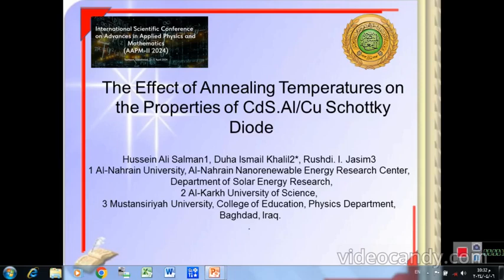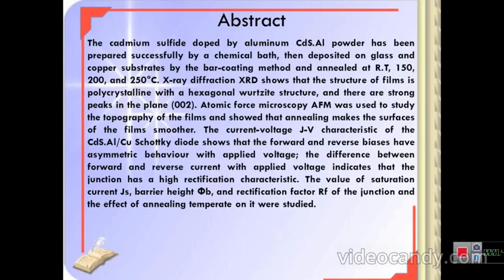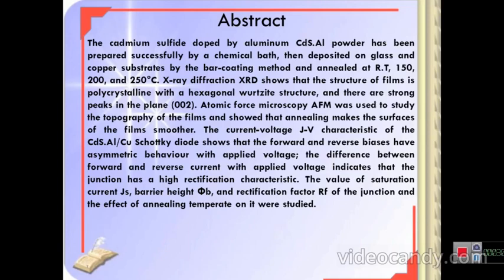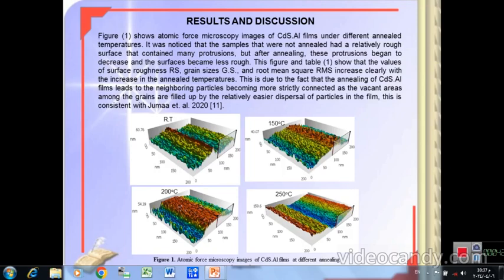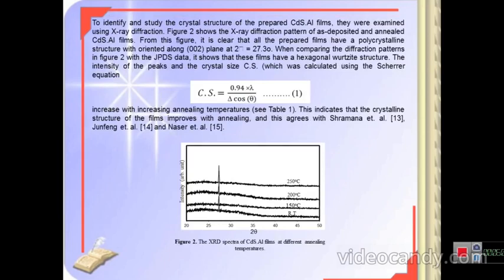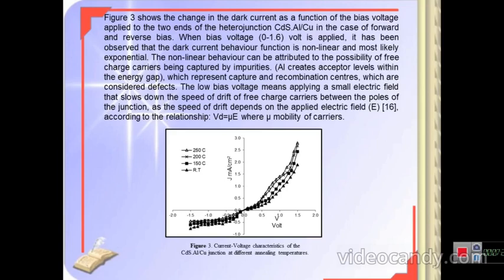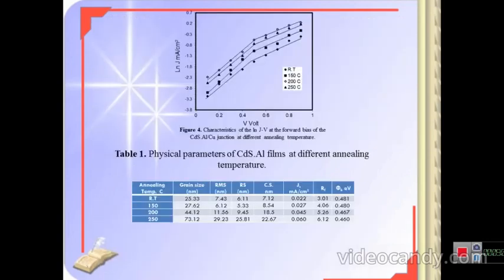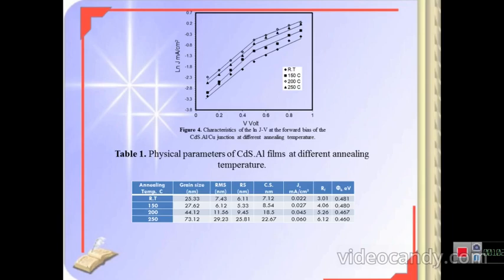The Effect of Annealing Temperatures on the Properties of CdS.Al/Cu Schottky Diode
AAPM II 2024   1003